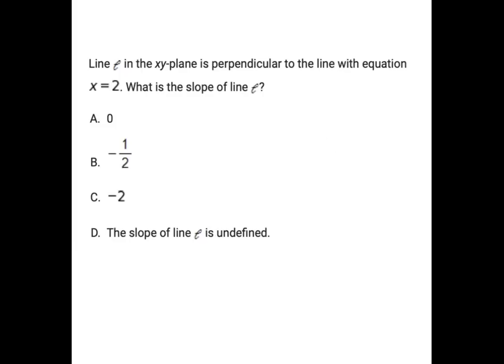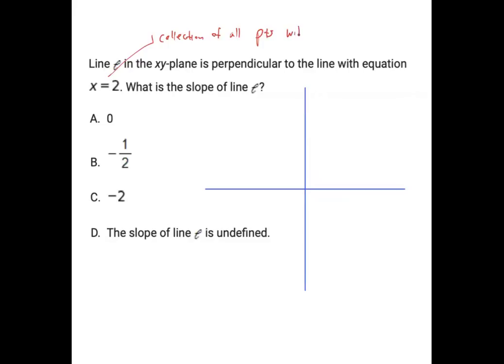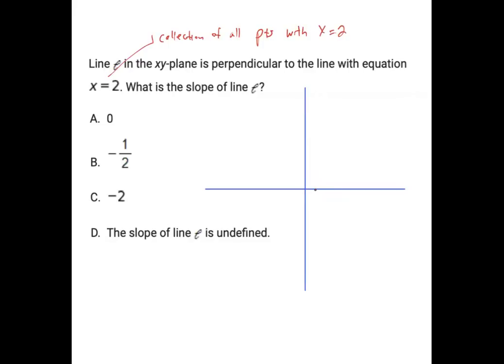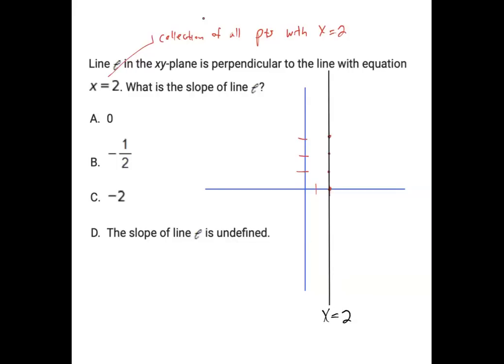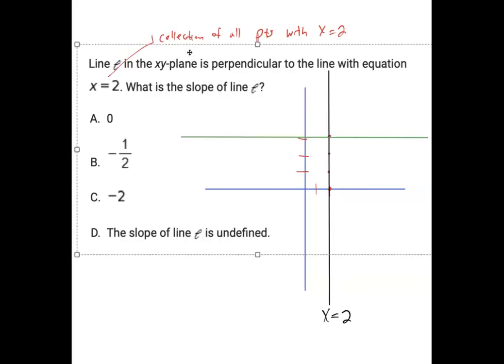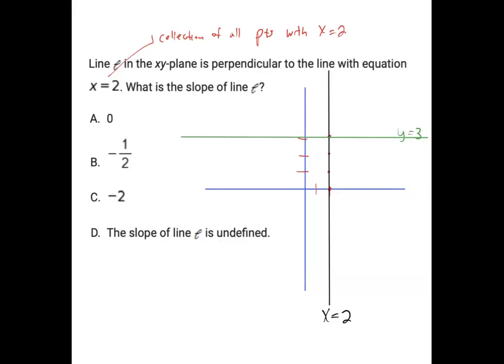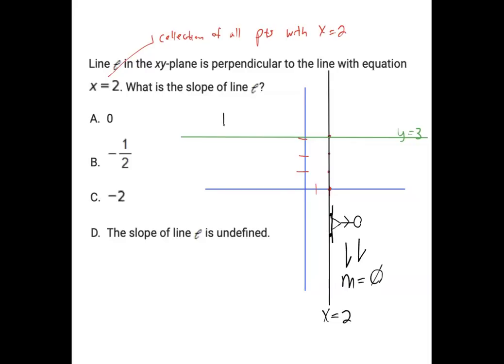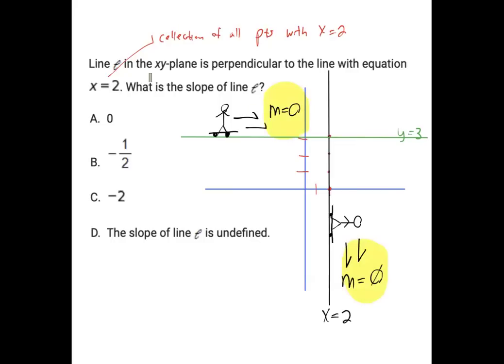Line e in the xy-plane is perpendicular to the line with equation x = 2. What is the slope of...